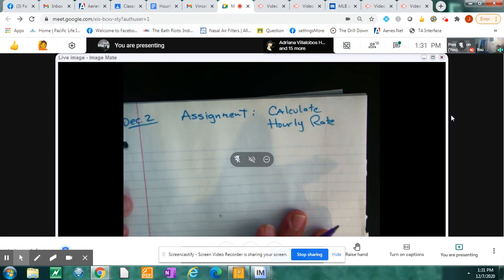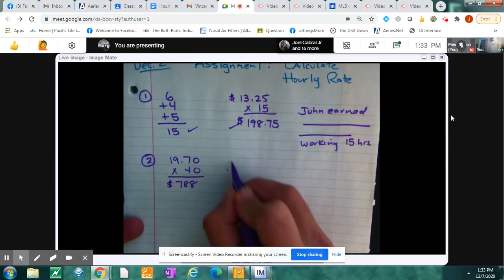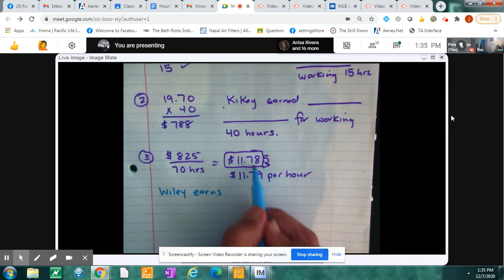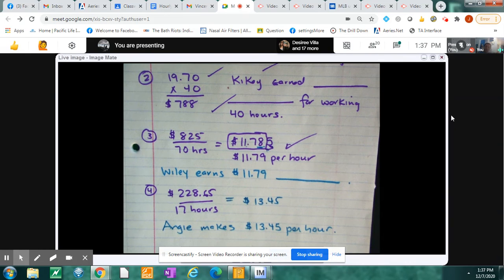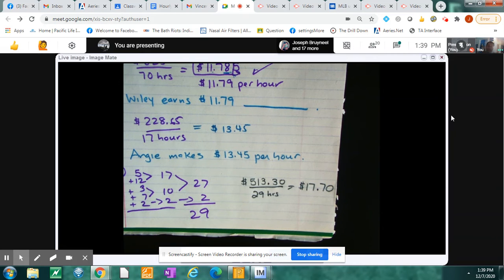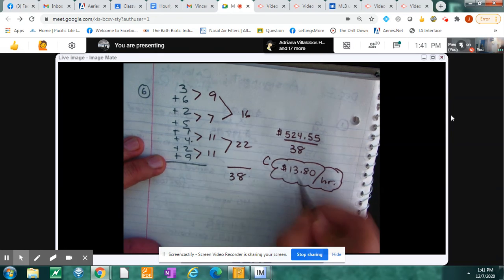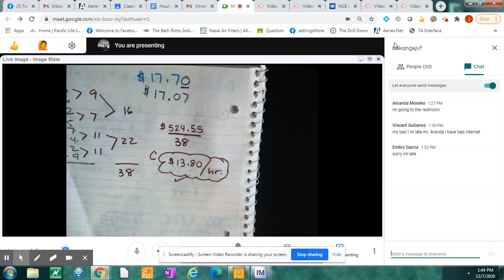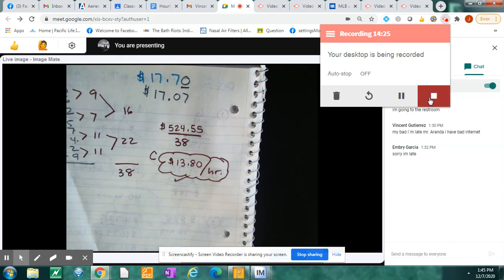Corrections: Dec 7, 2020 1:45 PM